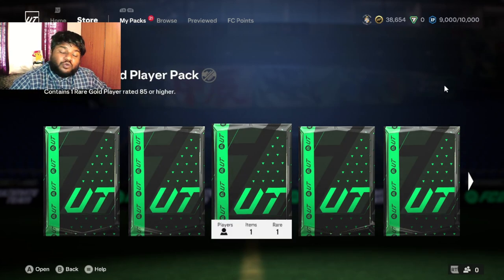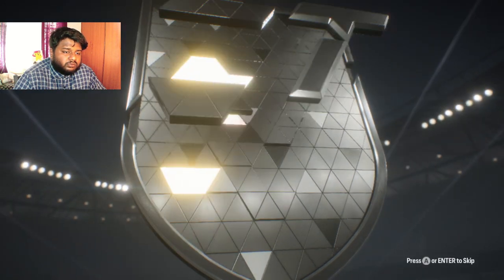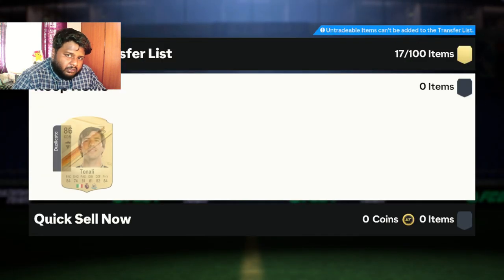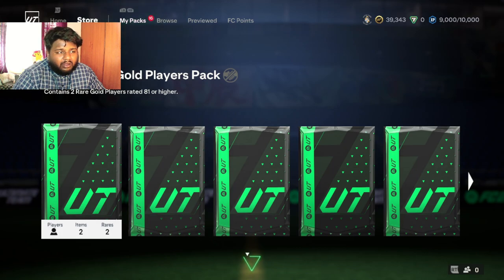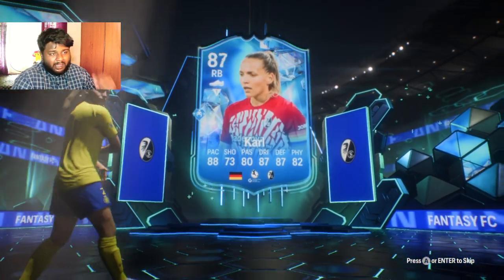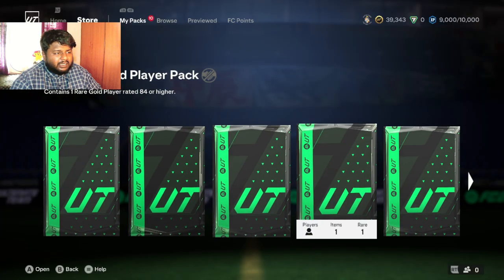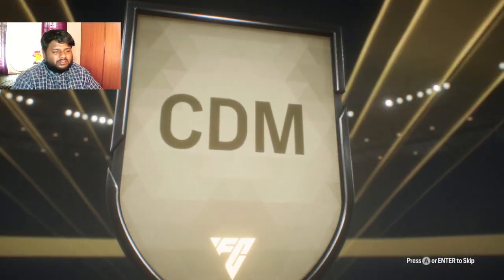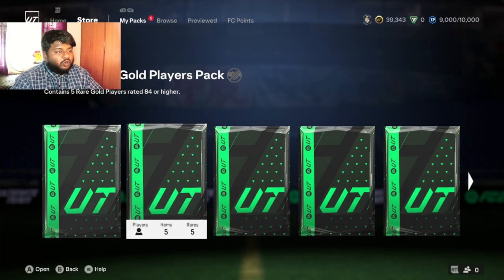*PART 1* FANTASY FC PACK OPENING IN EA FC 24!